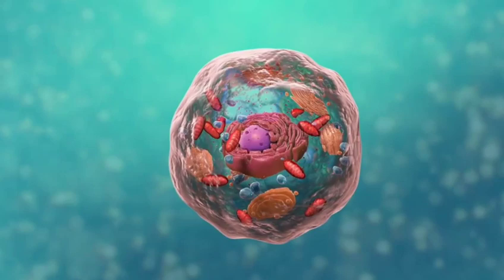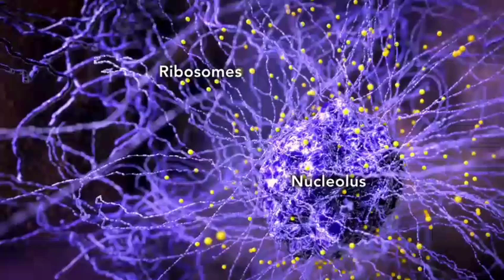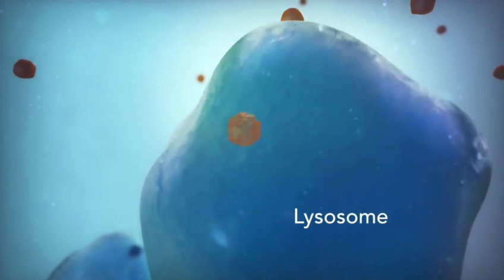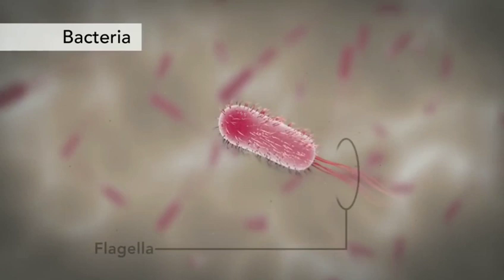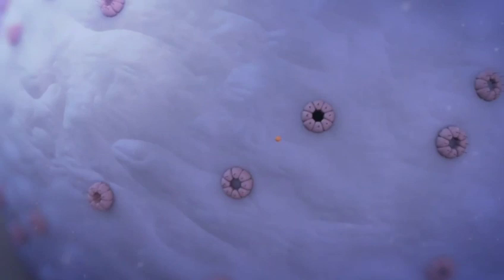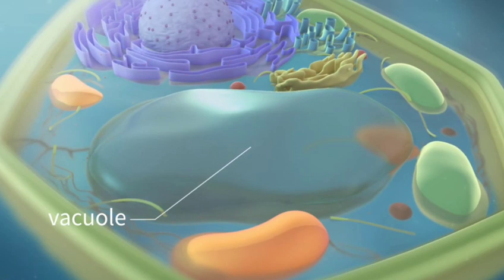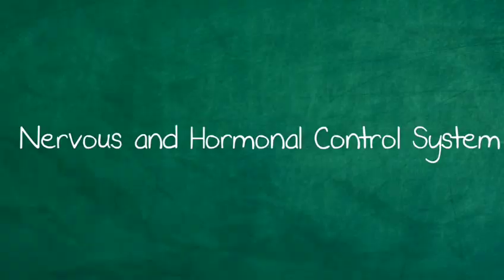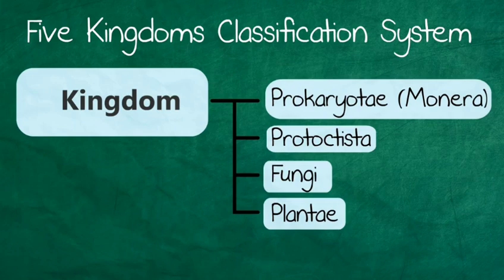CELL STRUCTURE OF ANIMAL AND PLANT - KINGDOM - SOME IMPORTANT SCIENTIFIC NAME - BASIC OF BIOLOGY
***ANIMAL CELL STRUCTURE.
***PLANT CELL STRUCTURE.
***5 KINGDOM.
***MAMMALS SCIENTIFIC NAME .
***BIRDS SCIENTIFIC NAME .
***Amphibians and Reptiles SCIENTIFIC
NAME

***ANIMATED
***SPECIALLY FOR OUR BIOLOGY TEACHER MIJANUL HAQUE ( BIOLOGY )SIR 🙂